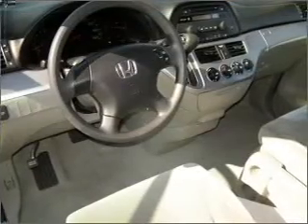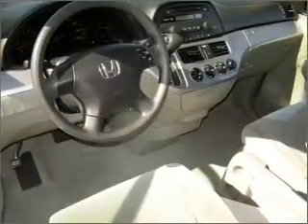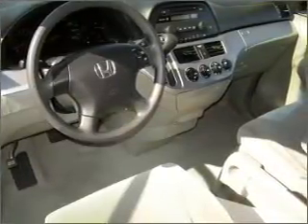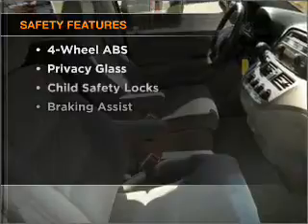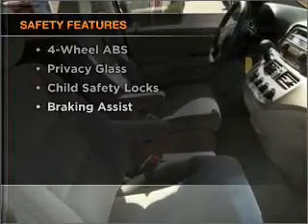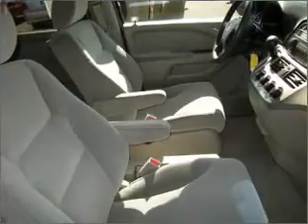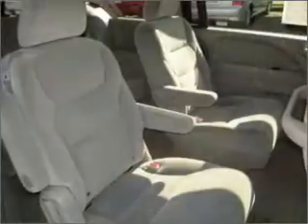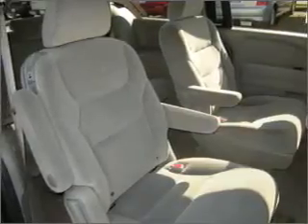2008 Honda Odyssey - Auburn Wa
Year: 2008
Make: Honda
Model: Odyssey
Trim: LX
Engine: 3.5 liter 6 cylinder 24 valve
Transmission: 5-Speed Automatic
Color: Gray
Mileage: 42147
Address:
3317 Auburn Way North